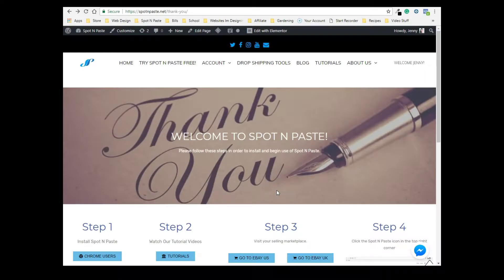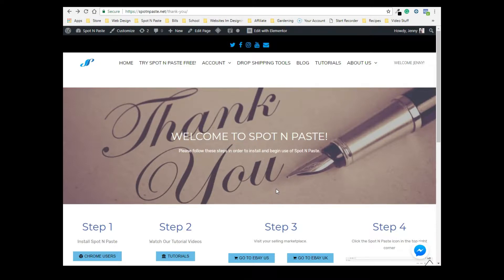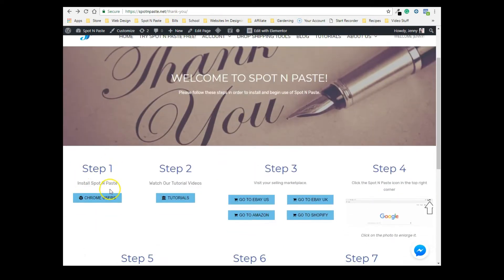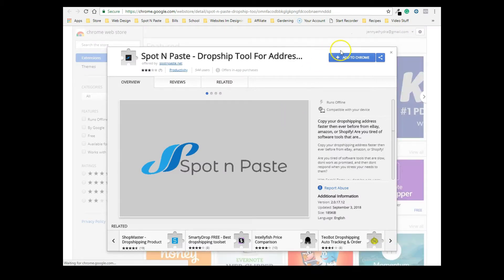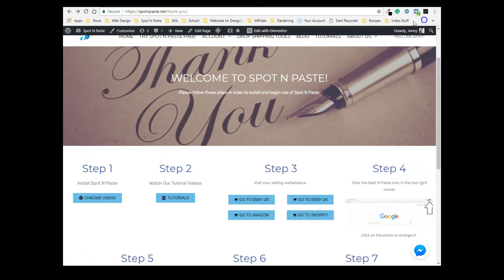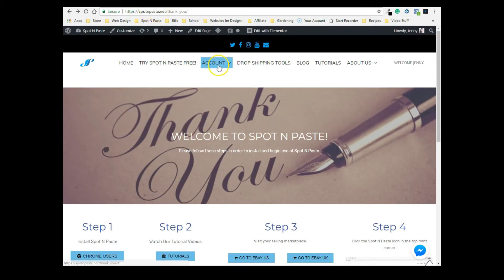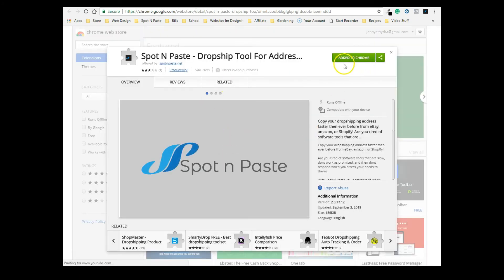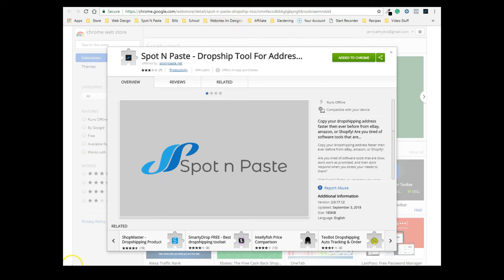How To Install Spot N Paste (Music Free Version)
An easy to do of how to install Spot N Paste.